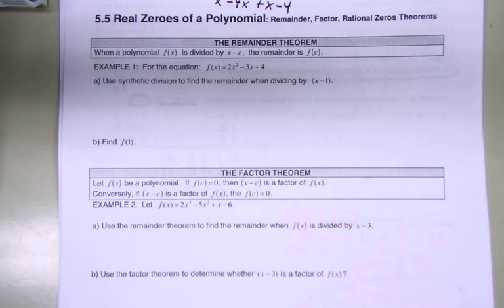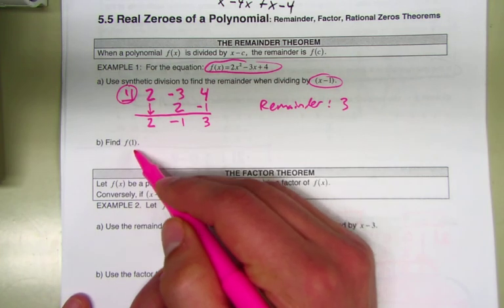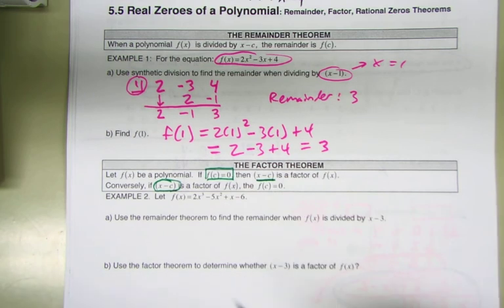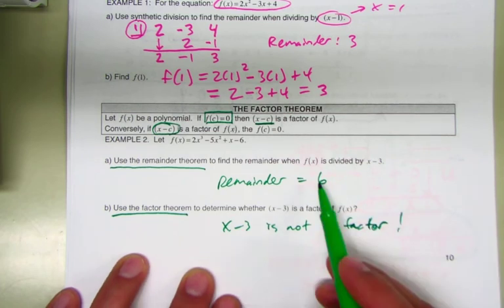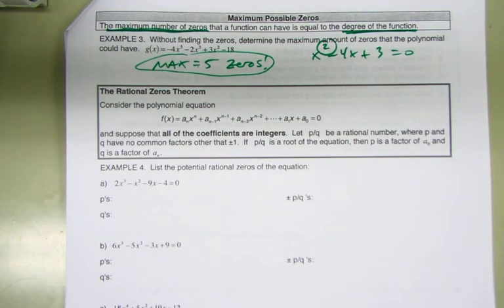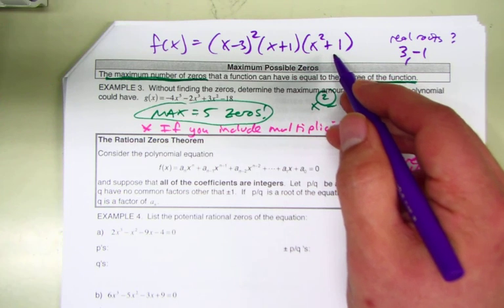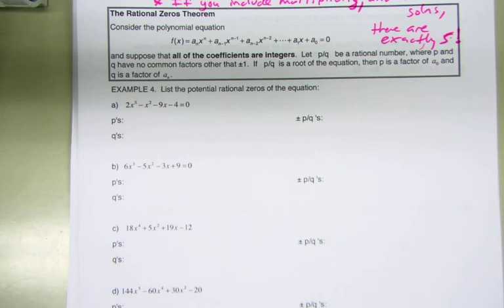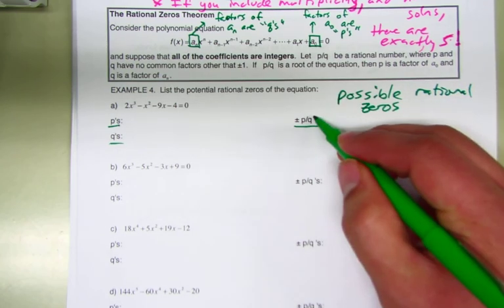5.5 Real Zeros of a Polynomial: Remainder, Factor, and Rational Zeros Theorems